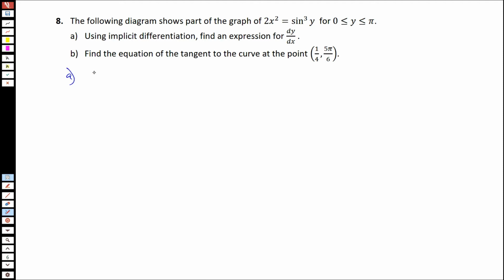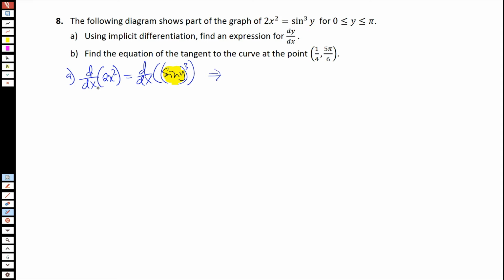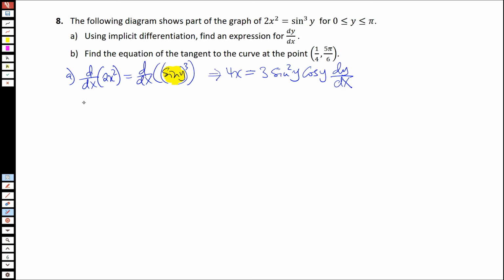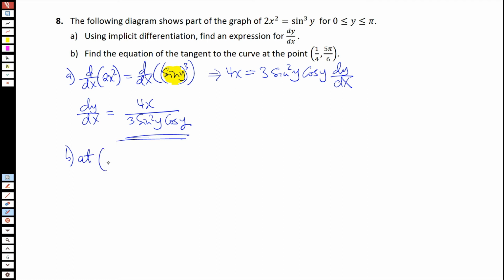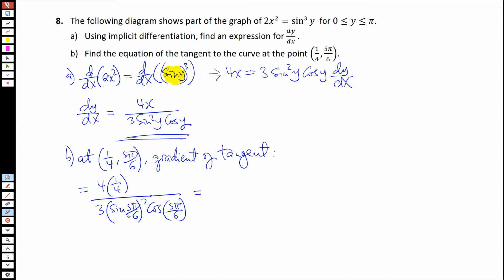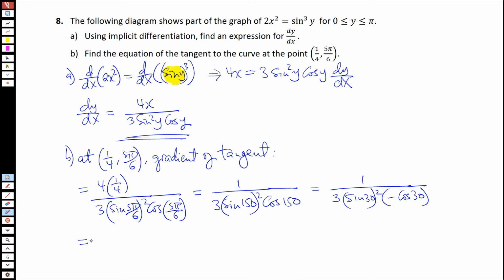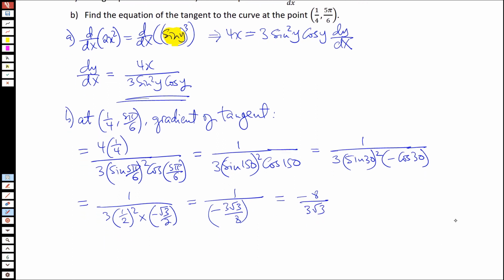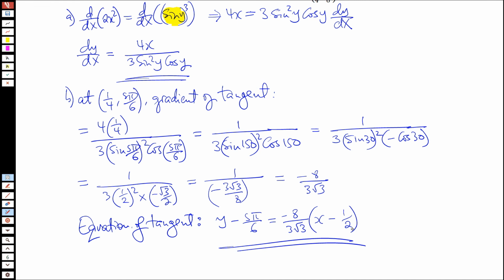Derivatives of Inverse Trigonometric Functions (5 of 6)